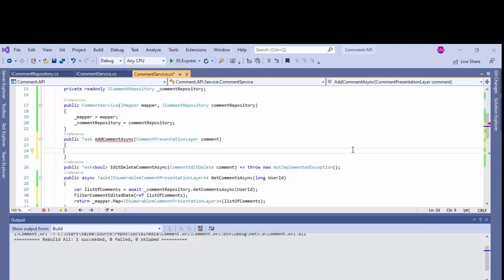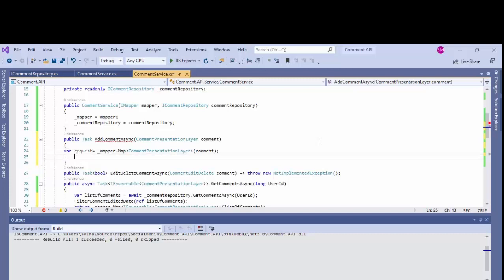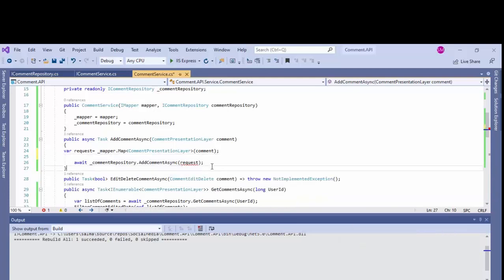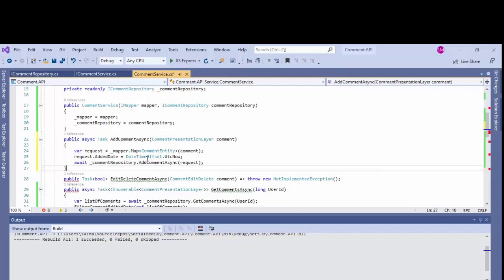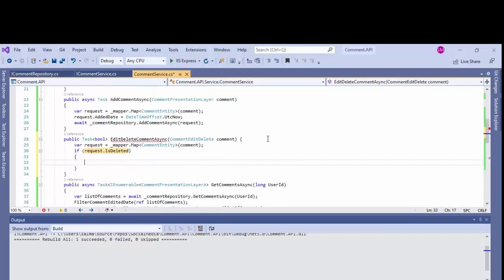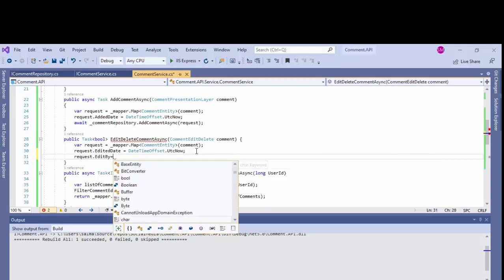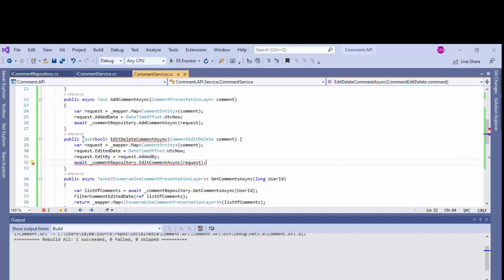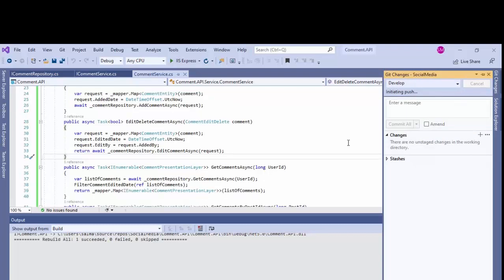POST & PUT Request using AutoMapper | Async Methods on Service & Repo |Coding Best Practices |Part-9